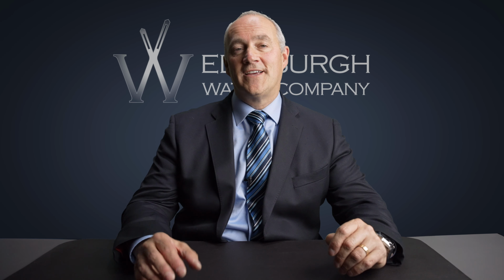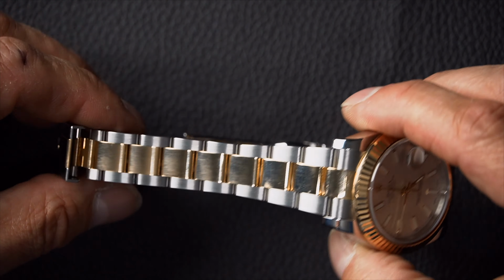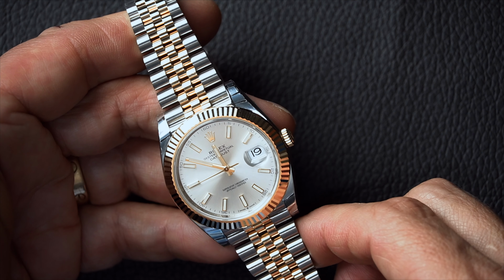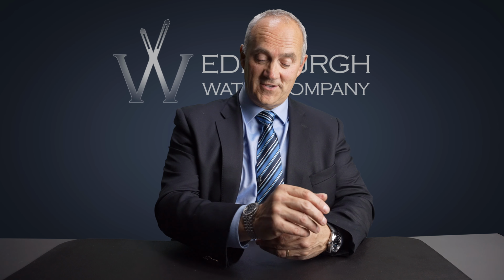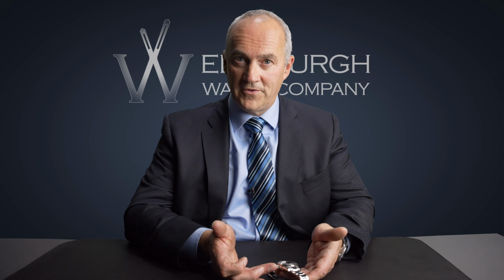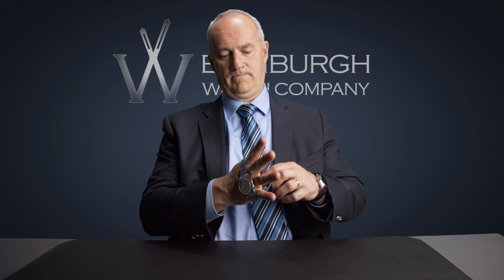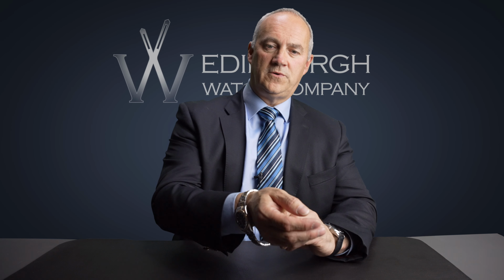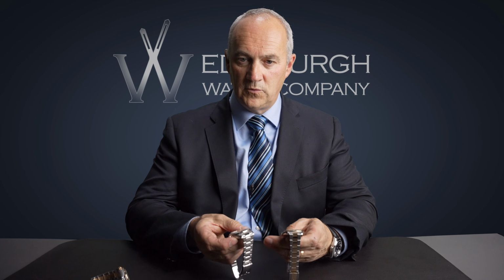Rolex Sky-Dweller or Rolex Datejust 41? We help you decide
In this Friday’s video we compare the luxurious Rolex Datejust with the striking Sky-Dweller.

If you’re considering one we hope this will help you decide what looks best on the wrist, has the features you’re looking for and ultimately which one makes your heart beat faster!

Since filming we’ve sold all bar the 36mm but with stock coming in regularly please keep an eye on the website.

If you’ve found this video review helpful please give us a thumbs up :)

Looking to sell your watch?

Watches featured in this video which are available are listed below.